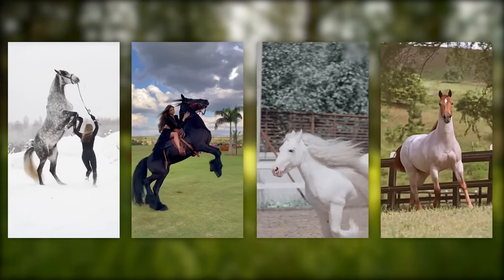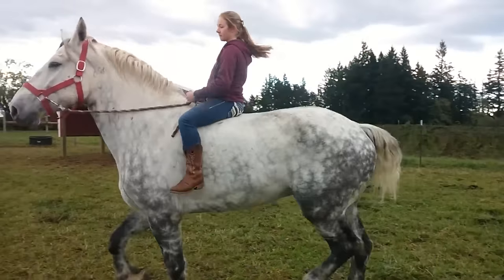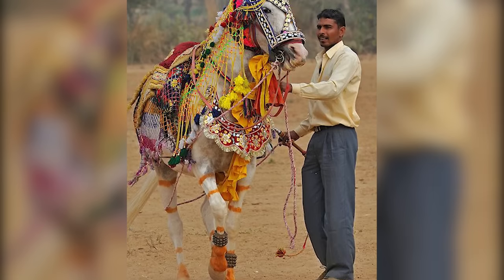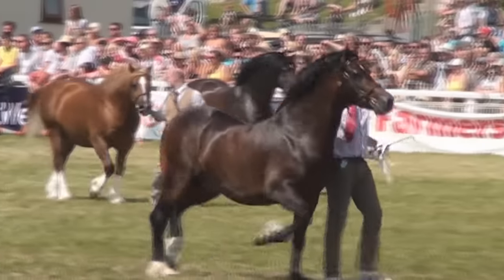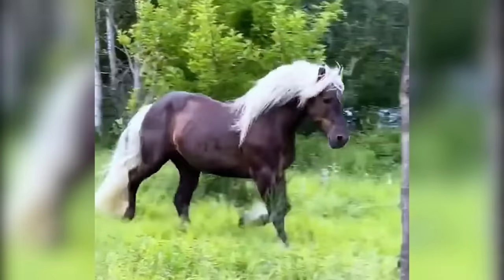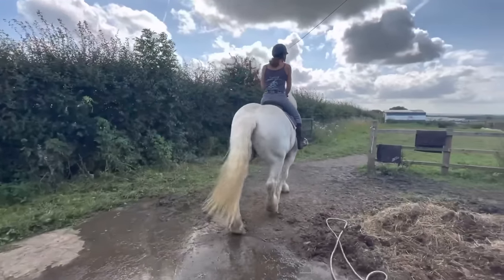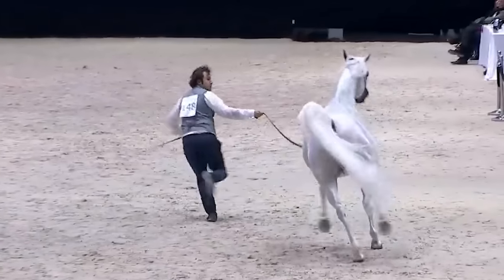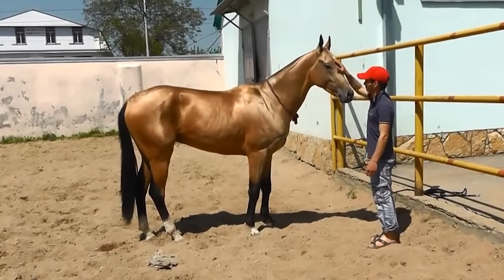20 Most Beautiful Horses In The World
With over 600 horse breeds in the world currently, we can only appreciate the unique charm, character, and diversity each brings to the fold. You’d agree each horse breed is pretty in its own way. But certain extraordinary breeds make you go “wow” at first sight. And as the saying goes, “Beauty is in the eyes of the beholder.” Therefore, we believe every creature is beautiful and special. We’ve only compiled a list of horse species we believe to be the most super-gorgeous in the equine world. The following are the most incredible and elegant horse breeds, and each is a marvel to behold.